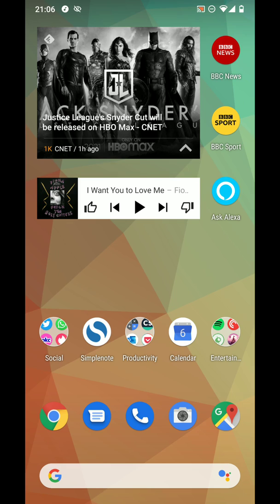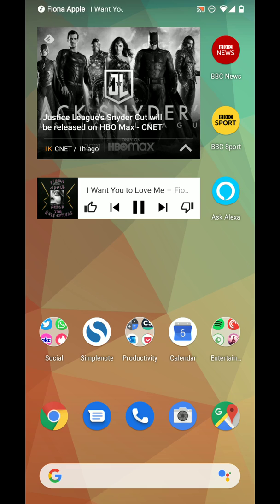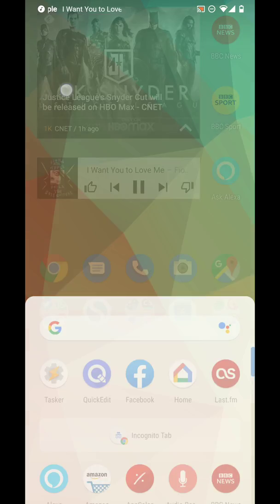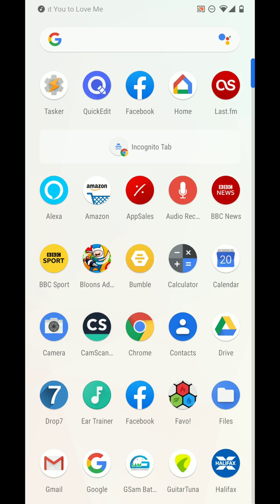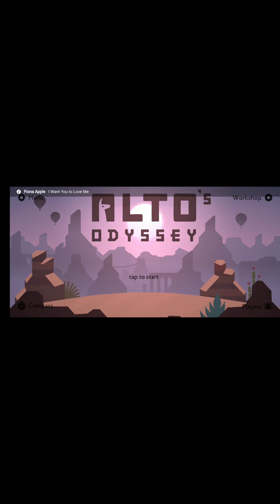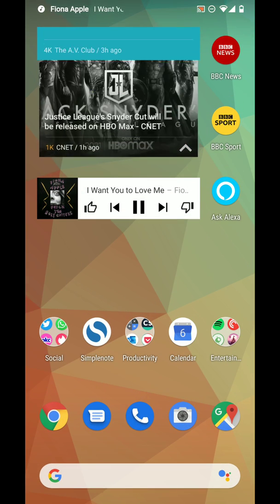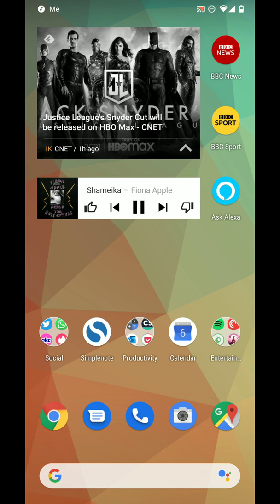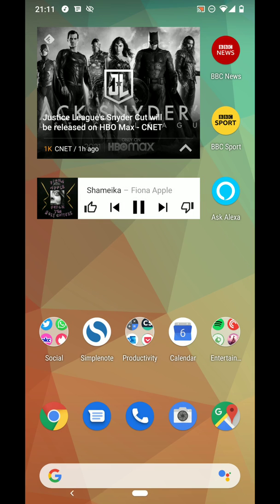Tasker notification ticker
Demonstration of notification ticker made using Tasker, AutoNotification and AutoTools.